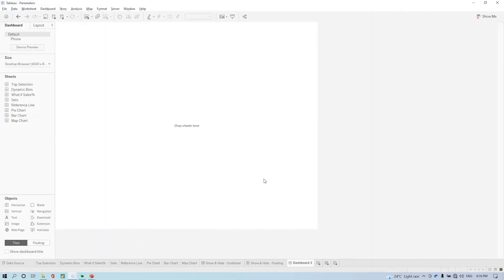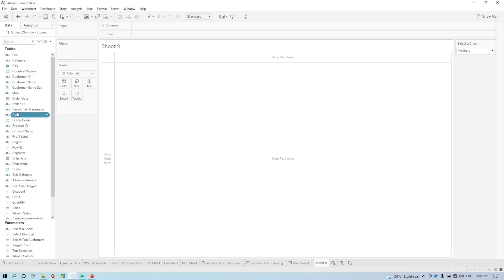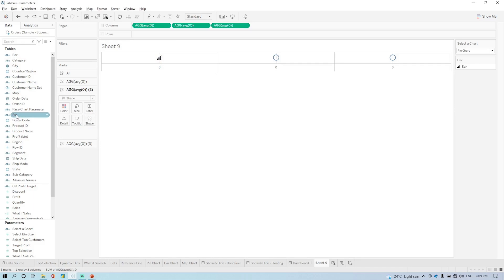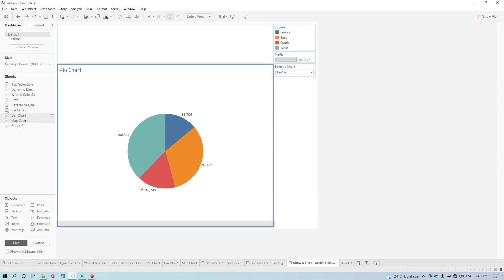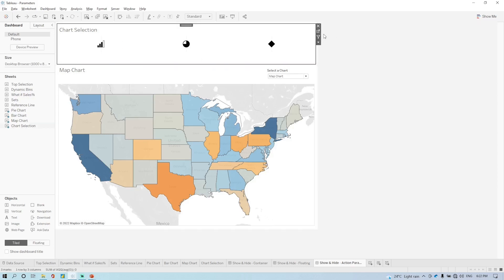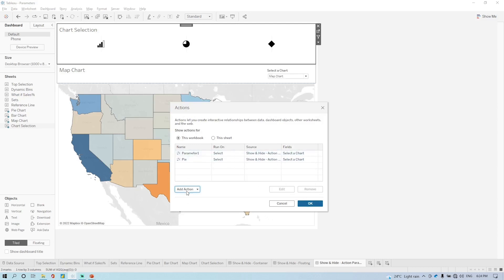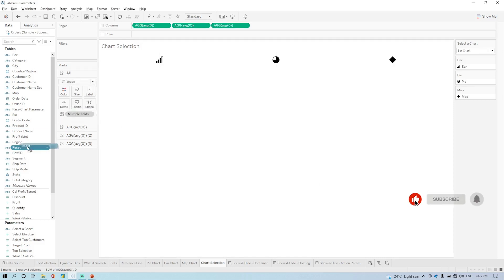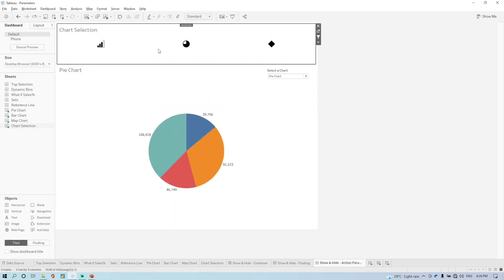Tableau Desktop || Parameters - Show & Hide Action || Part 1 || Alok Khobragade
Tableau Is A Data Visualization Tool That Allows The User To Develop An Interactive Dashboard To Visualize The Data. Tableau Can Connect to Almost Any Data Source,

In the below mentioned videos links, you can check about the respective chapters: